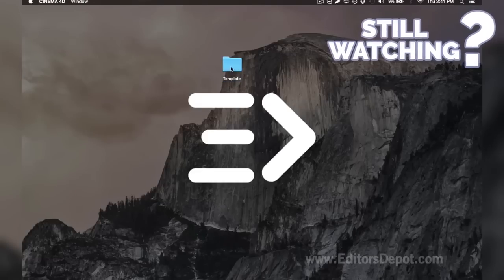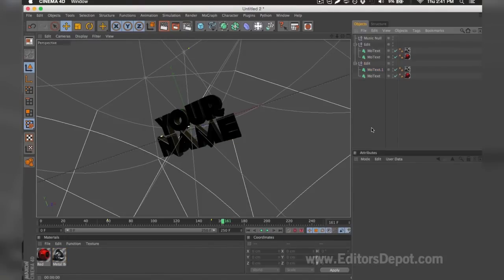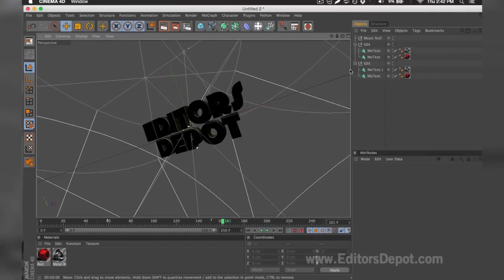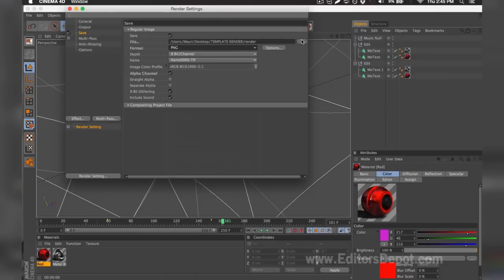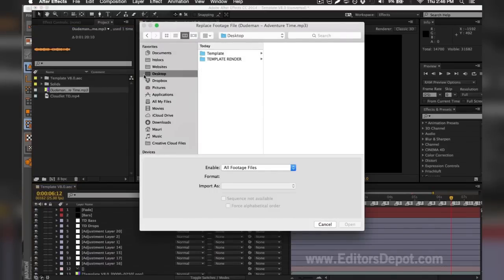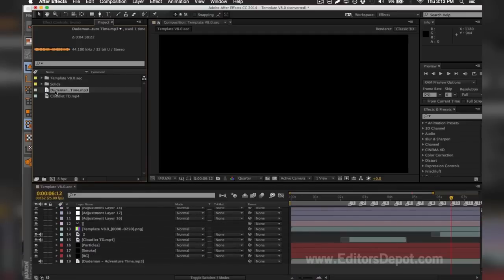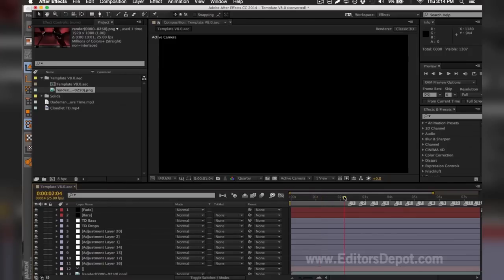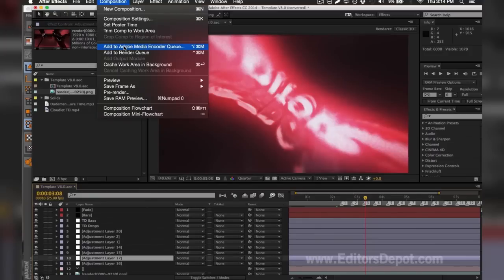FREE AWESOME After Effects & Cinema 4D Intro Template | Illuminati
This Intro is AMAZING! We've seen our fair share of intro templates, but this one really tops the charts. It's so high pace with many different types of effects. Like this template?